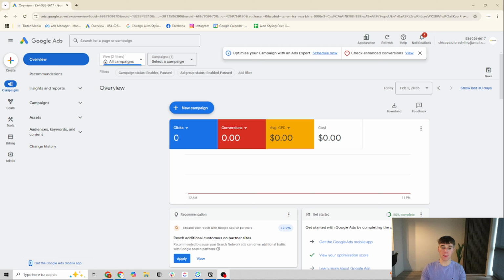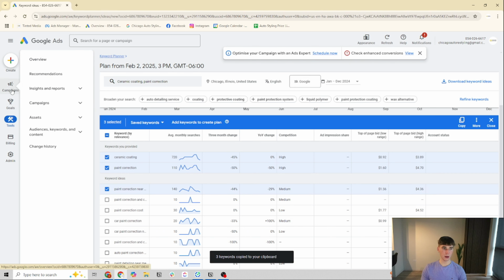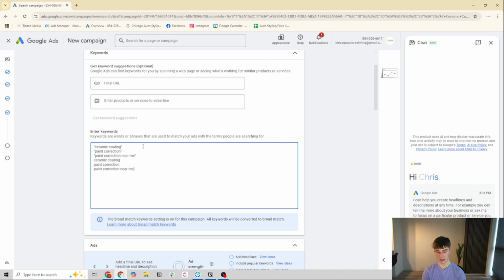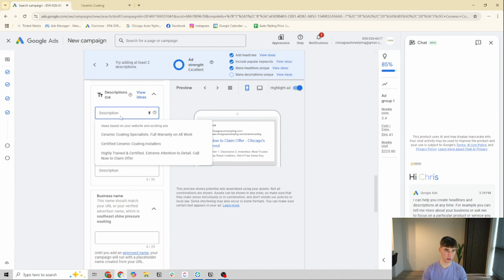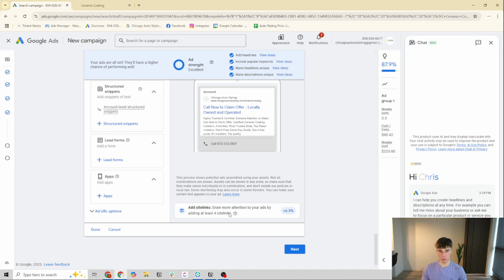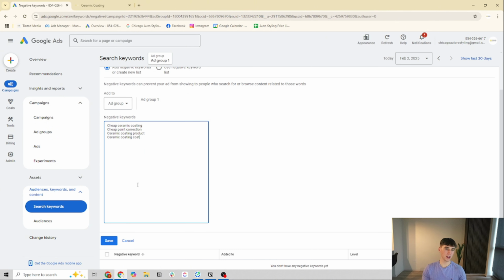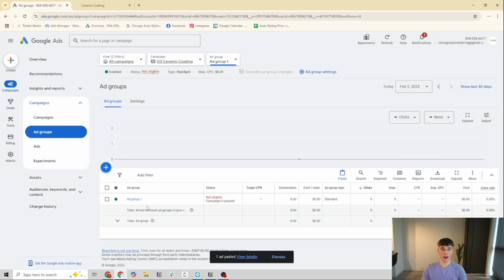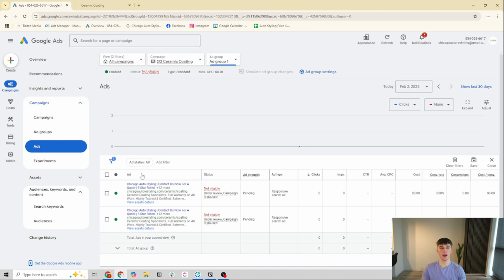How To Run Auto Styling Google Ads (Step By Step)